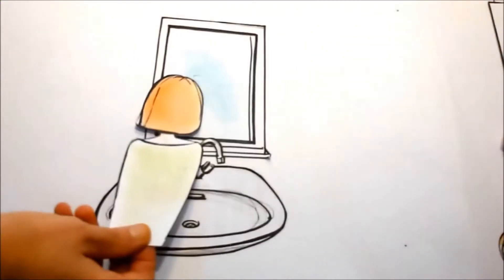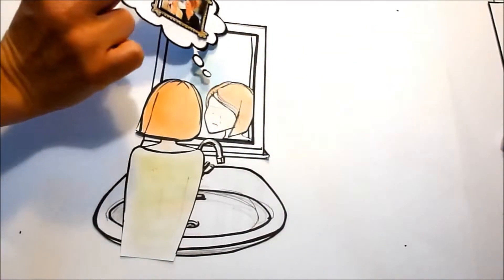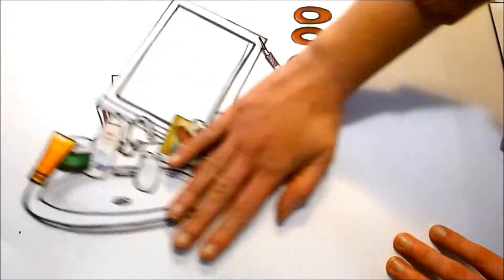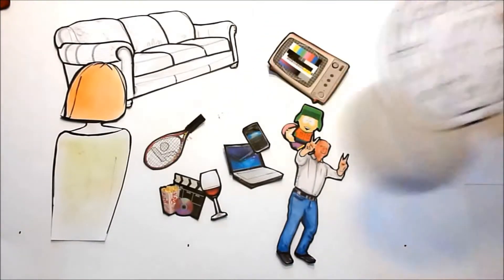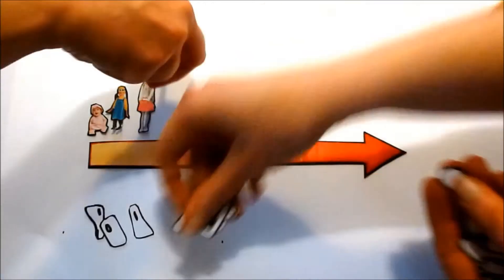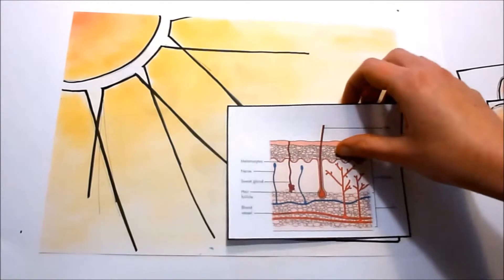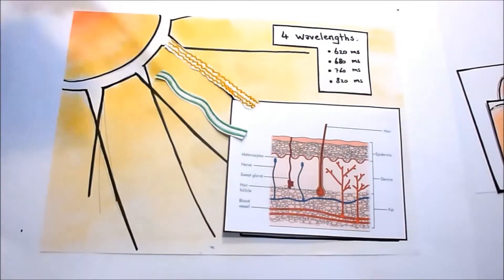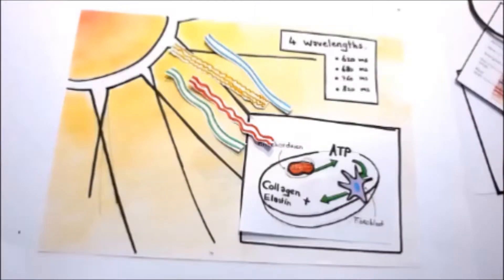CDP movieclip 4c LylaKok